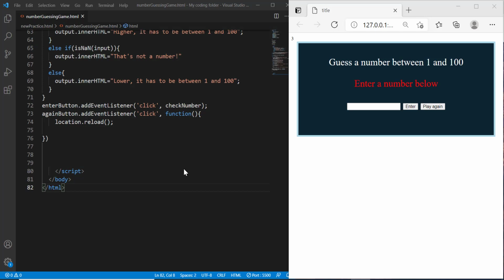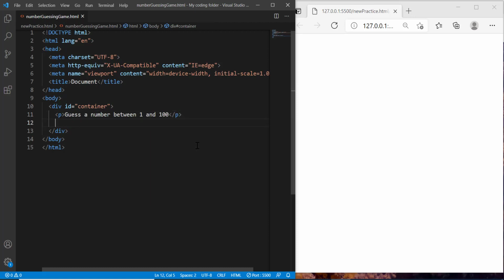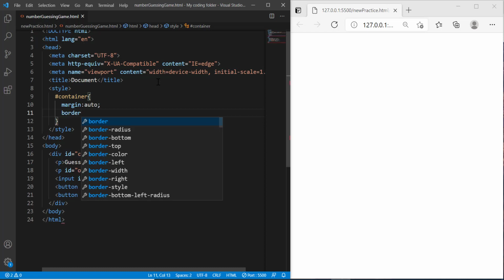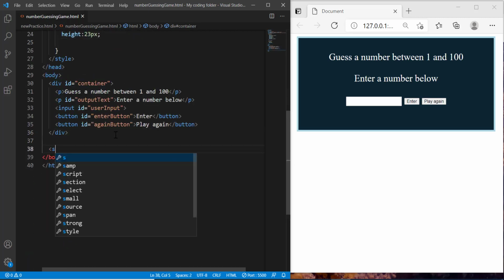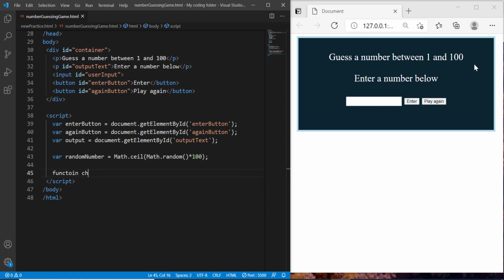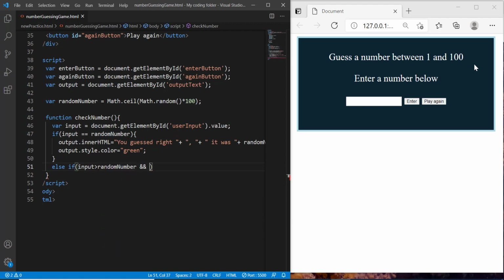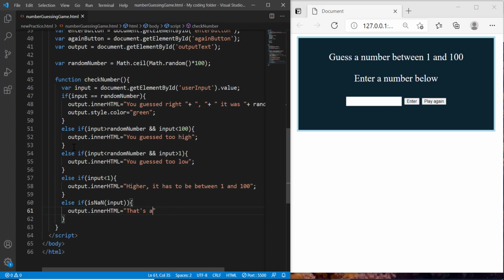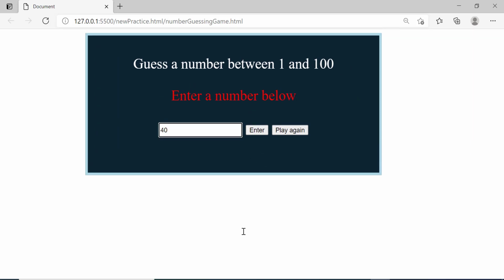Awesome Javascript Number Guessing Game